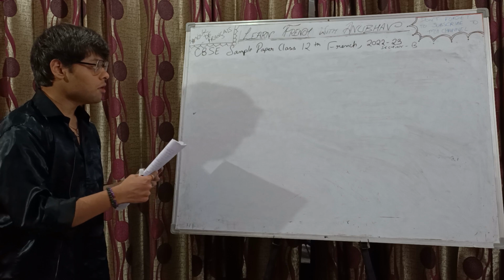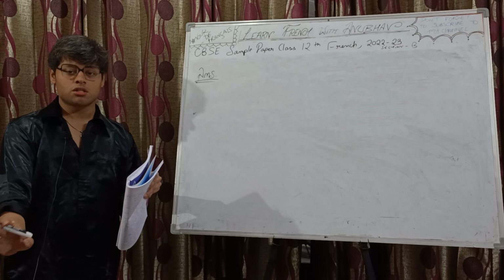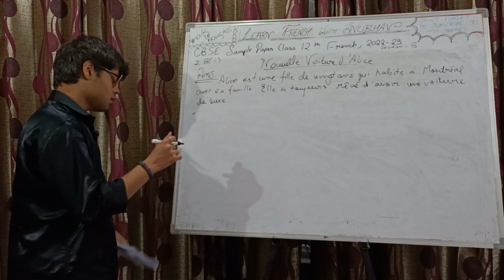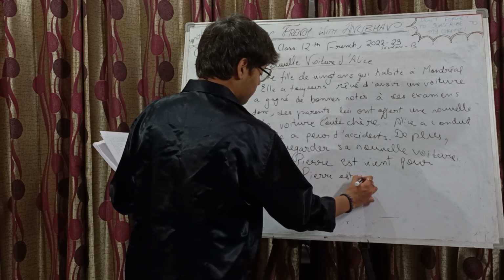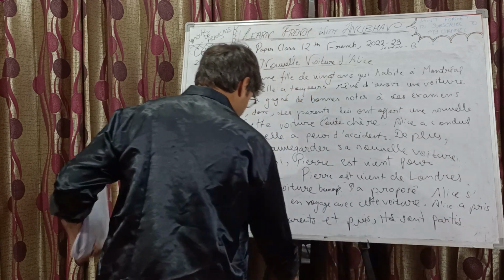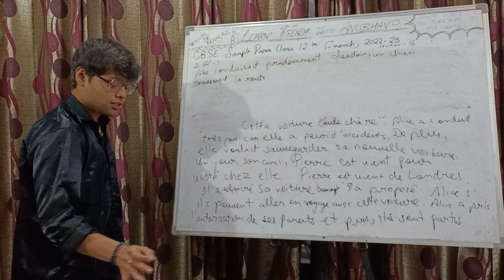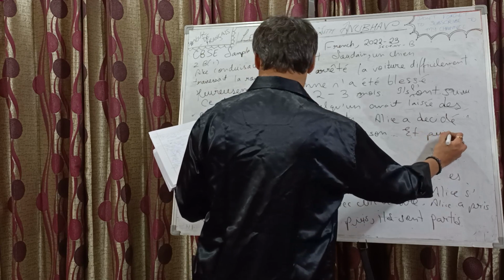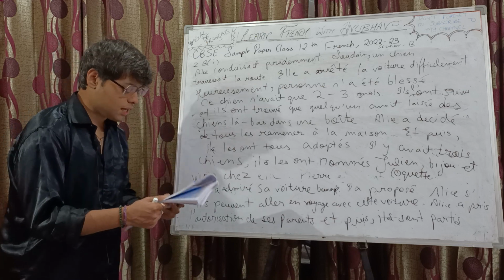CBSE Class 12th French Sample paper solved | 2022-23 | Part 10 | Learn French with Anubhav | #392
Bonjour! In today's class, we have continued solving the CBSE Sample paper of class 12th French, 2022-23.

Today, we have continued with the last question of the remaining section (story writing) from the writing section (section B).

Also, this sample paper is made by CBSE, I just discussed the answers here.

I have added the questions below which are discussed in this video. The questions are taken directly from CBSE Sample Paper, 2022-23, Class 12th, French.

2.B Rédigez un texte/ une histoire d’environ 120 mots en utilisant les mots suivants:

Alice - nouvelle voiture - chère- conduire très peu - avoir peur- un jour - ami- Londres -
admirer - voiture - proposer- voyage- conduire - prudemment -soudain -chien - traverser -s’arrêter - difficilement.

OR

Pauline - intelligente - aimer voyager-tour du monde - pas d’argent- un jour- un concours
- gagner - premier prix - être contente - voyager avec ses amis.

(We did option 1 in today's video.)